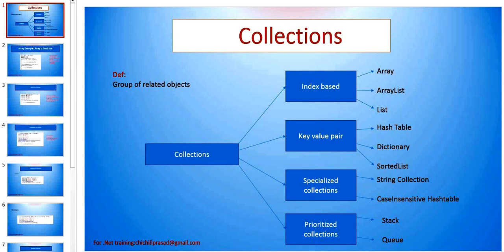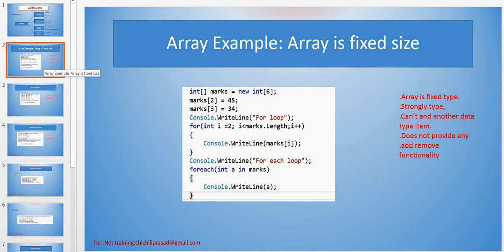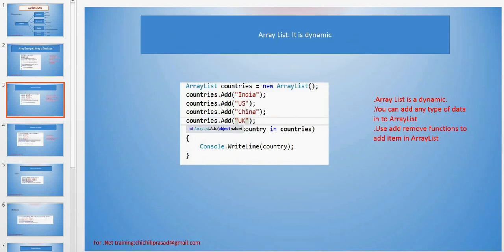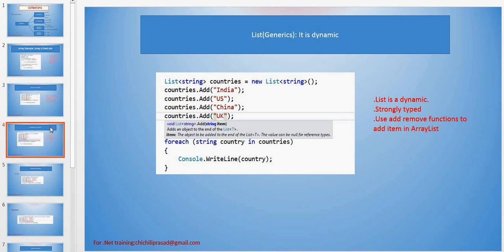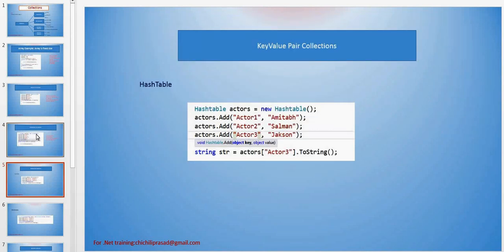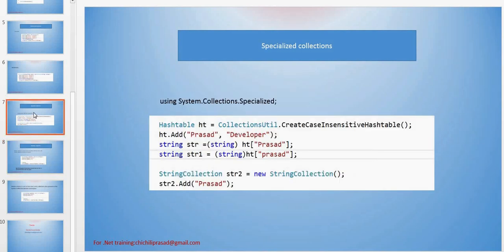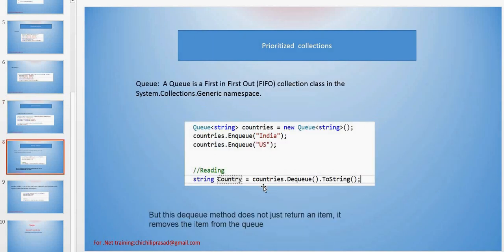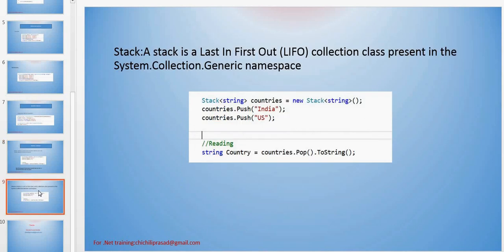Collections in c#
Collections in .Net in a simple way .Explained the difference between Array,ArrayList and List.Created by Chichili prasad